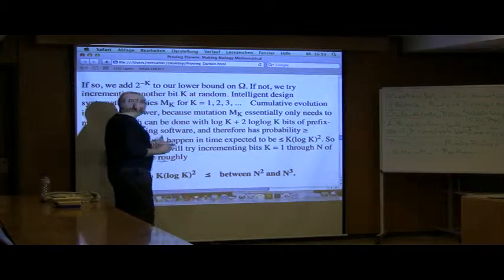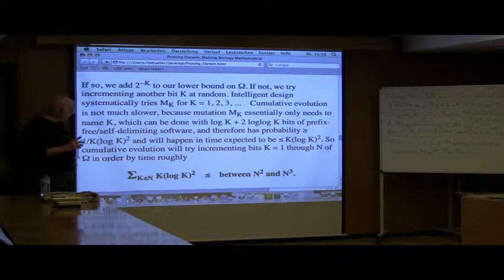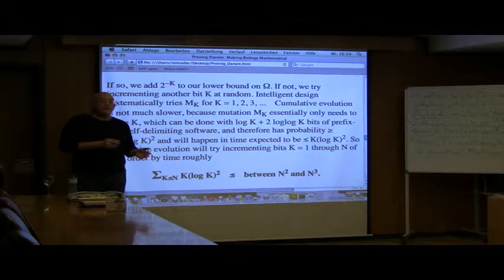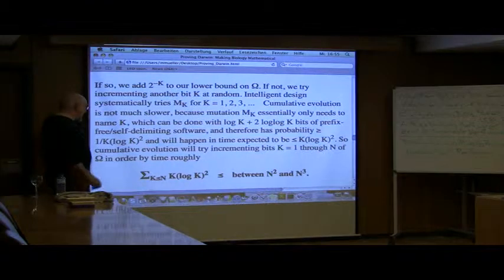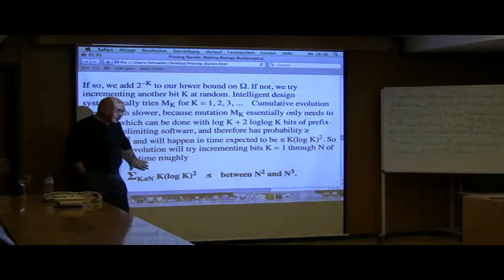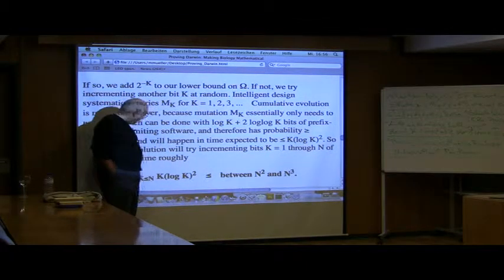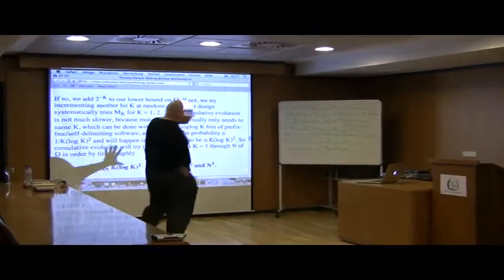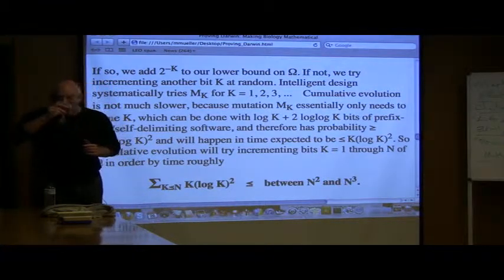G. Chaitin on Metabiology (UCM Madrid) (day 3 part 8)